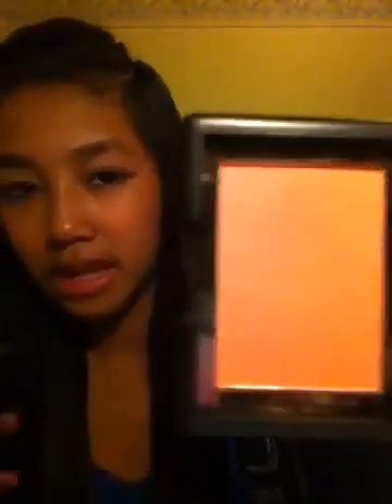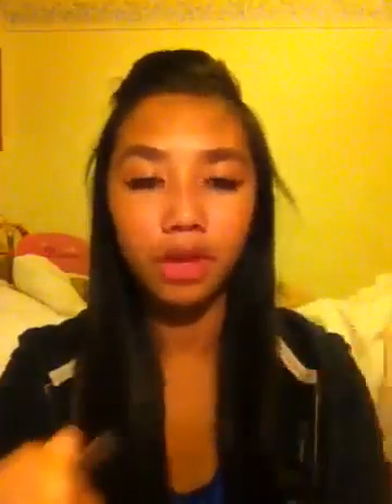Finally, an April Favorites :)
Im backk!